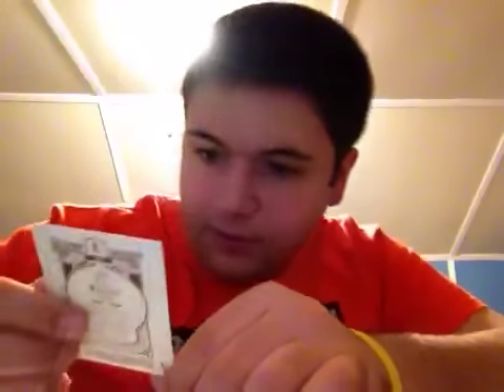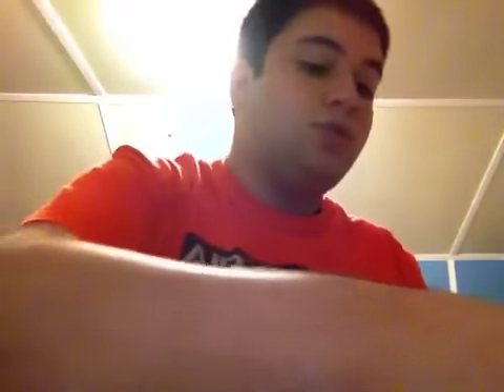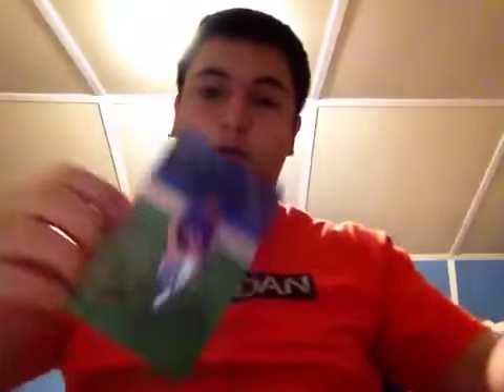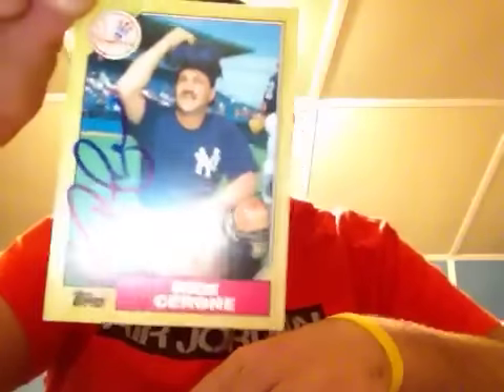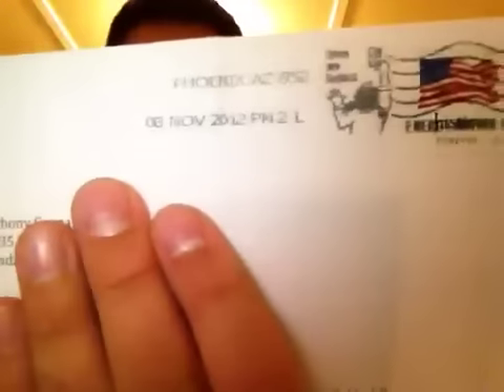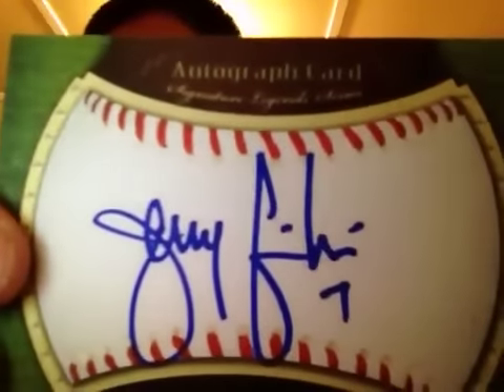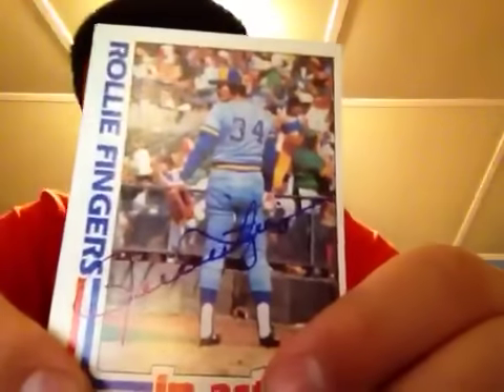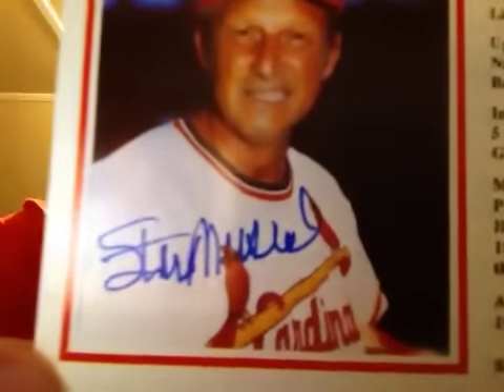7 Package Mail Day 2 HOFers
Huuugeeee mail day today!!!